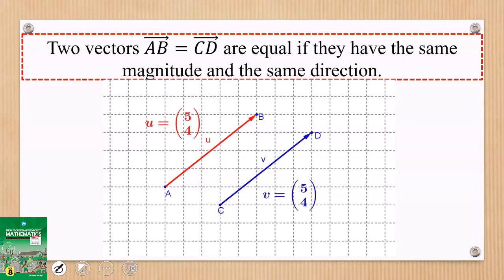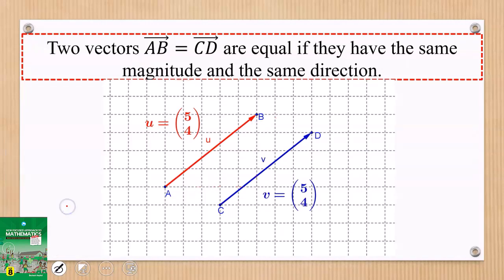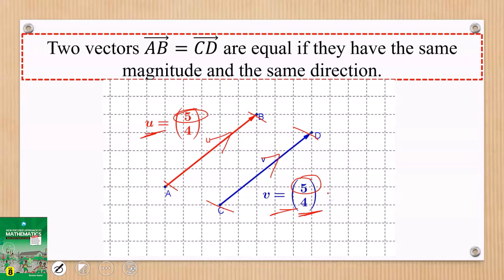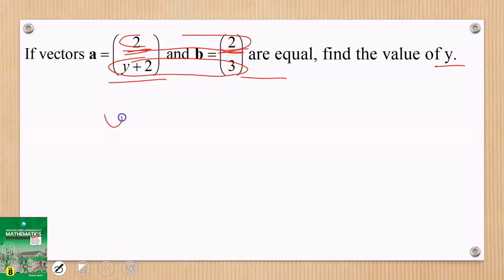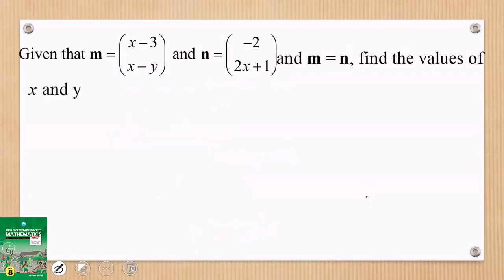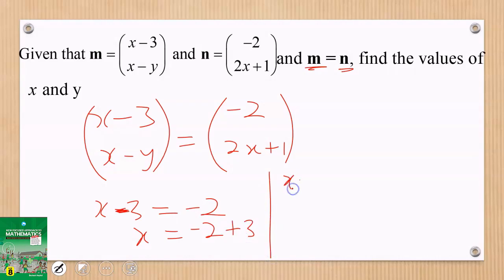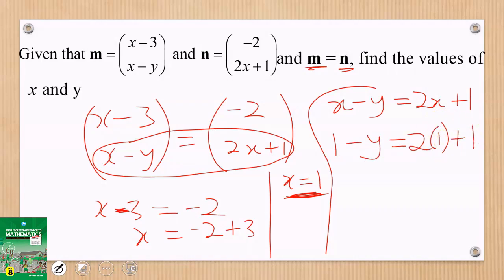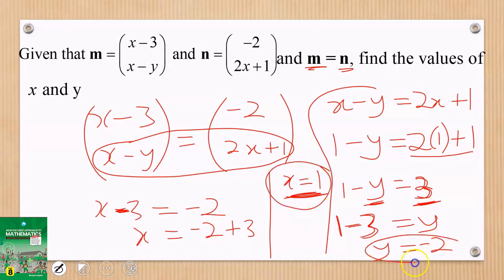Equality of Vectors